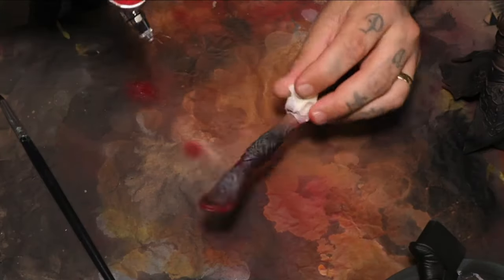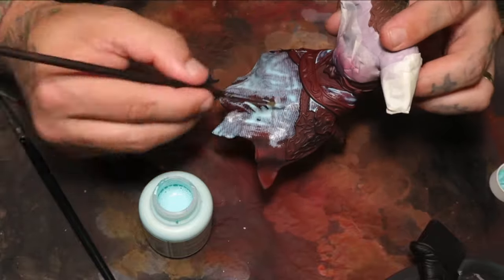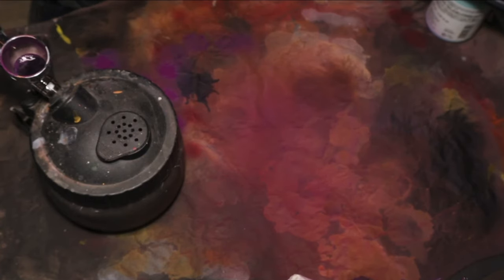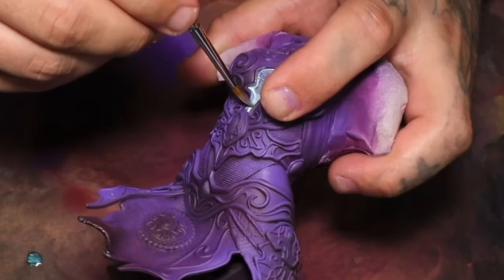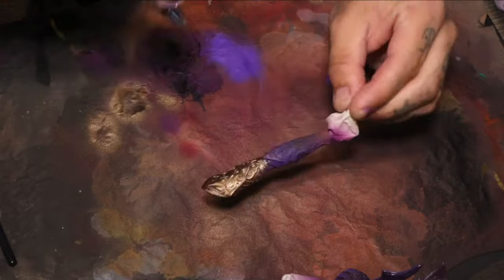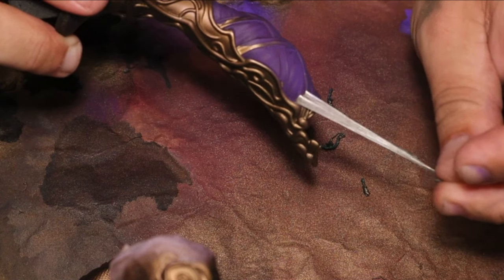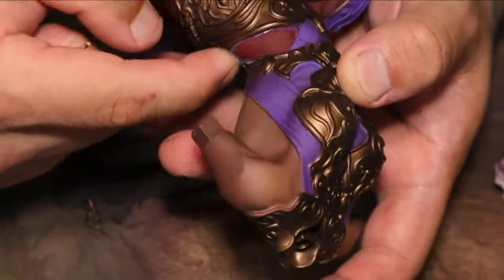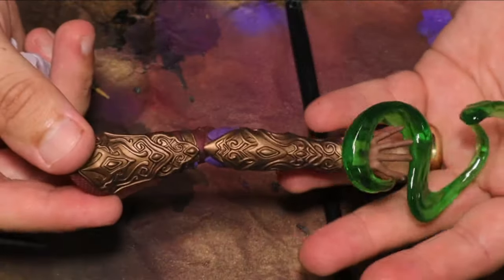MASK or no MASK; Using LIQUID mask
This is part two of the process of painting this commission for Djinnwars
and this video focuses on liquid masking.
Using Vallejo liquid mask

Paints used are acrylic based, between Army Painter and Vallejo and Games workshop brands

Ask me about my printers